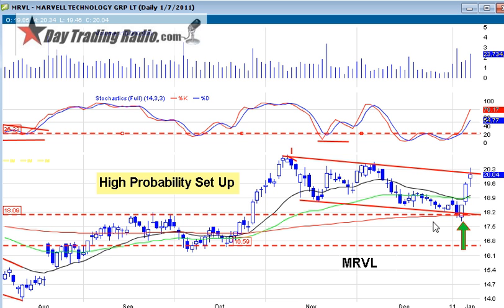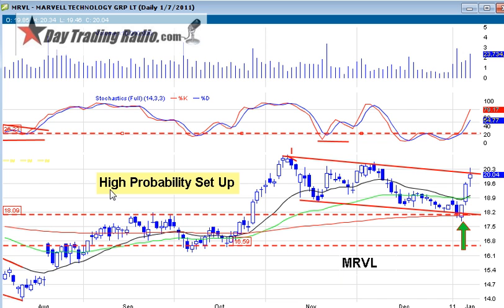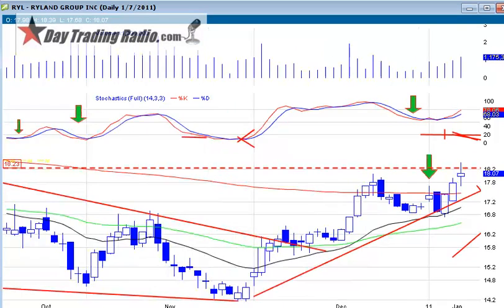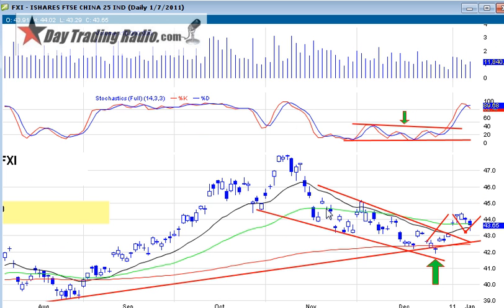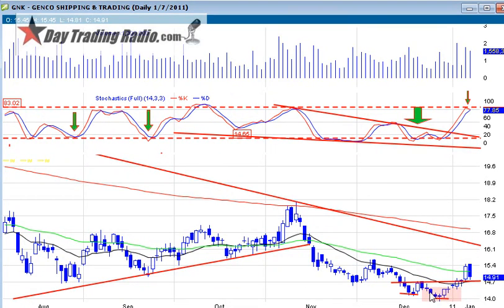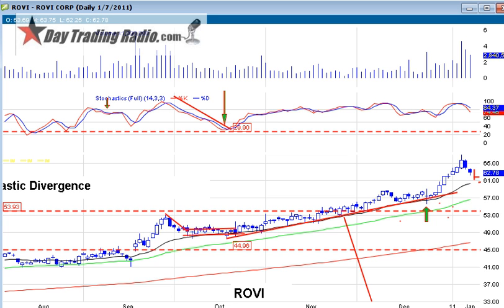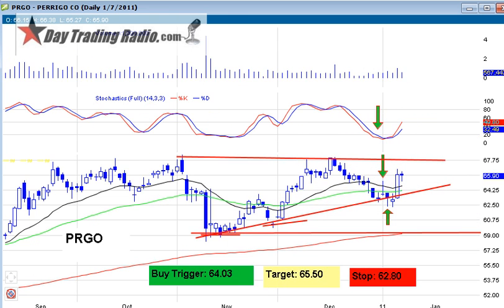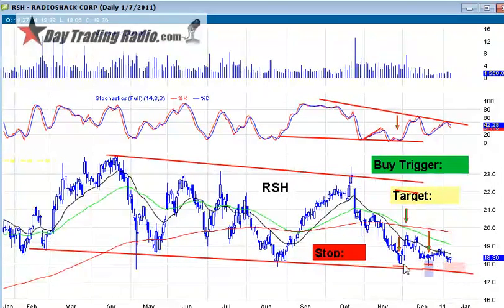Trader Education and Stock Review by DayTraderRockStar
I review of last weeks trading and watch list, with great education on how to spot great chart patterns in the market DISCLAIMER